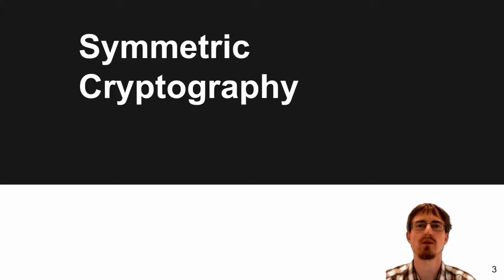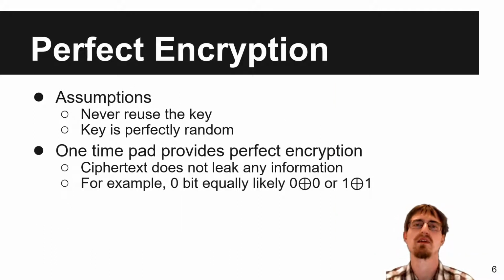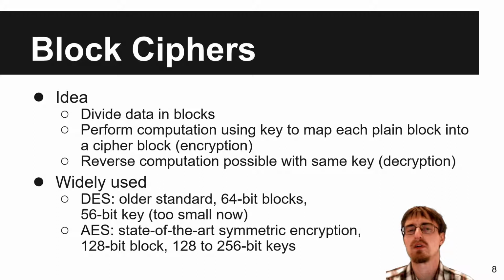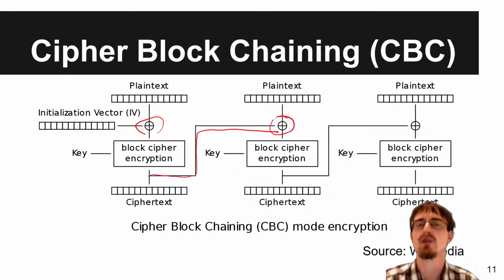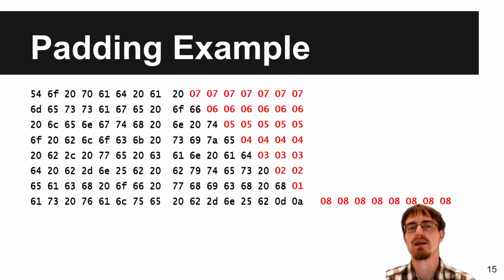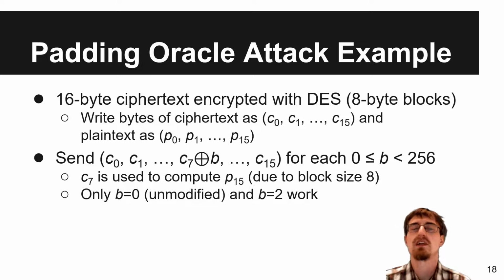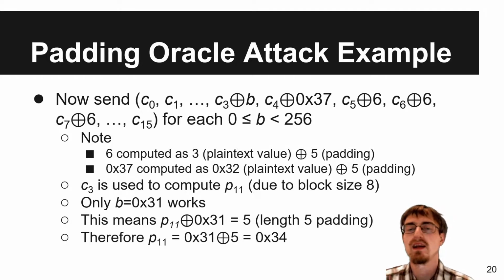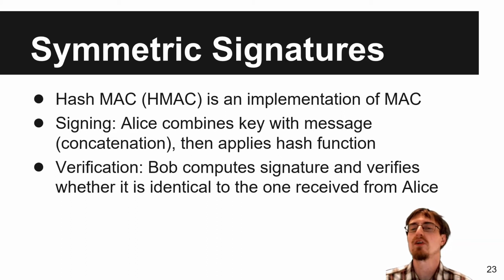07 b crypto symmetric